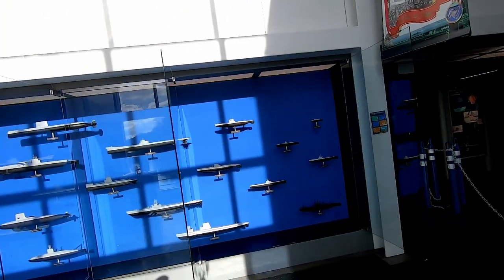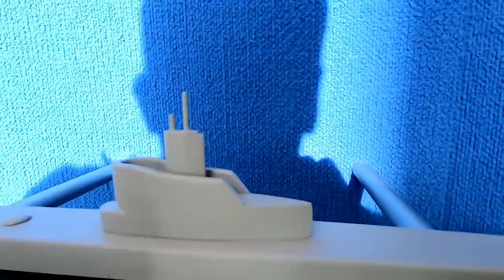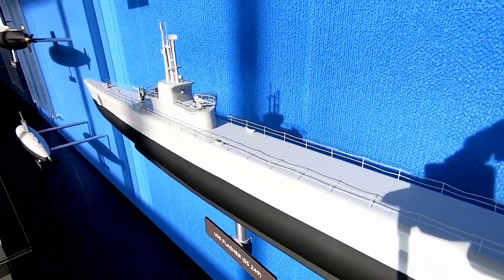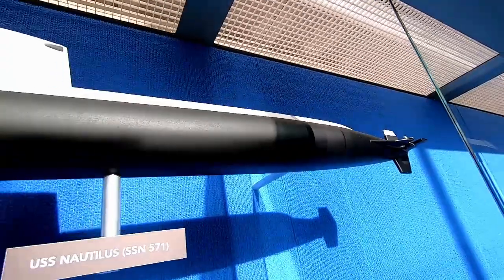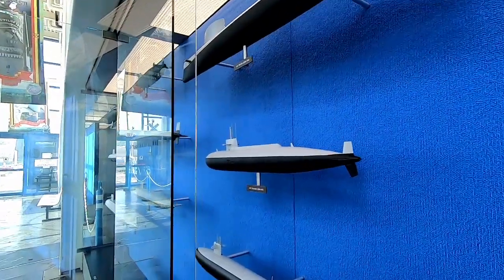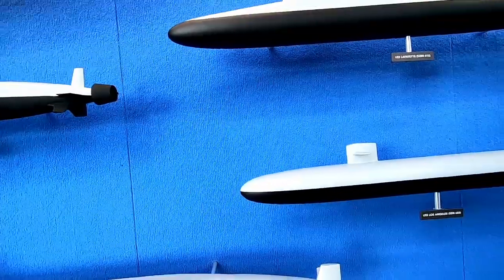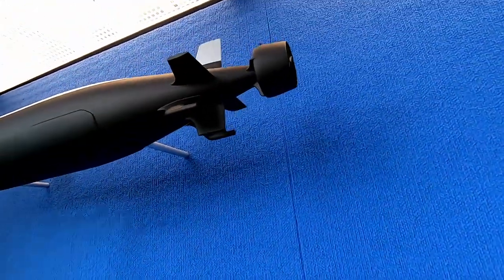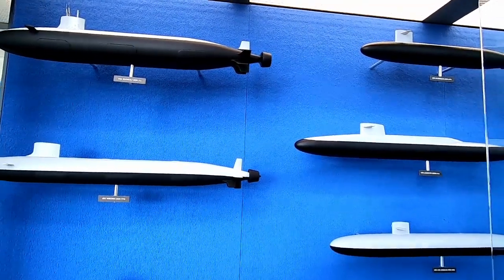Submarine hull design progression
"Submarines have gone from harbor defense to world wide power projection, but it wasn't overnight! Come join us as we discuss how submarine hull design has changed over the past 120 years. From gasoline engines with a 53' 10"" length hull to nuclear power and a 560' length hull.

Note - when talking about the Los Angeles class - "surfacing through" refers to "surfacing through ice."